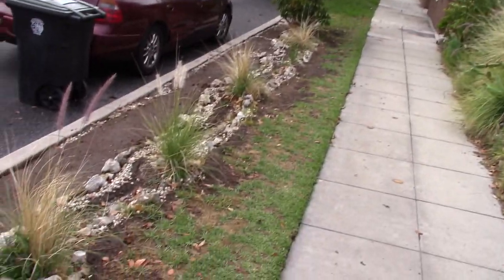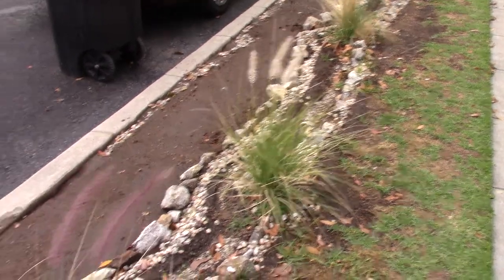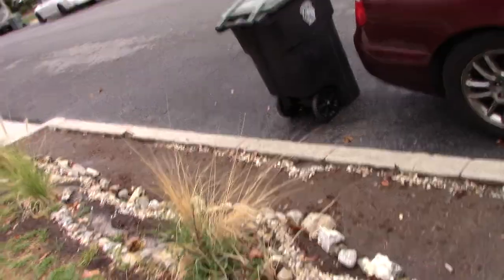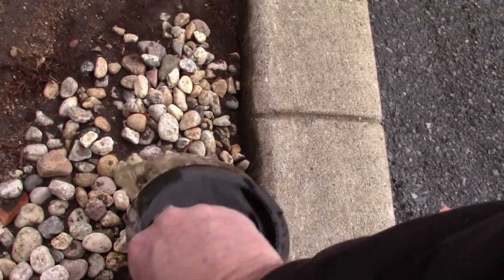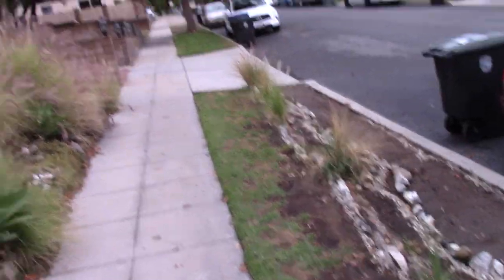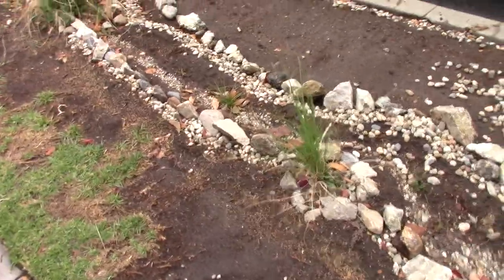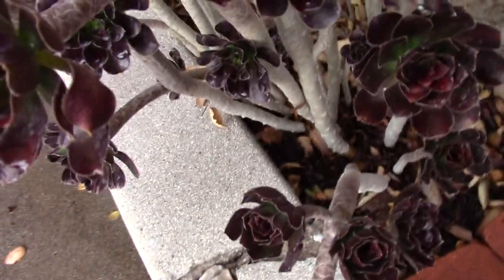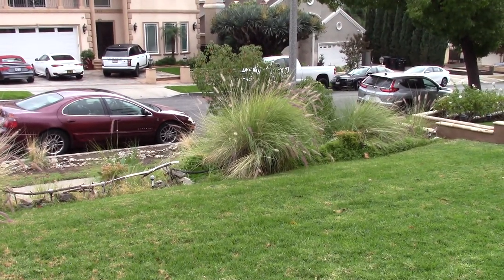Michael Douglas Skewes gardening /water run off.